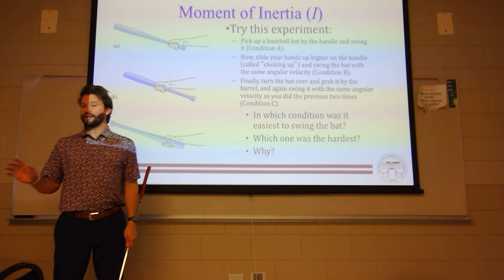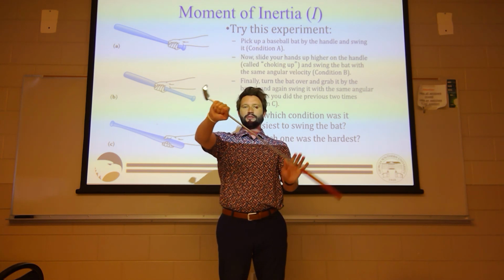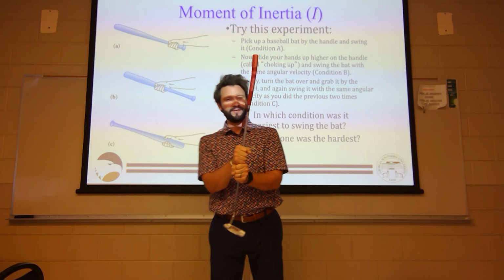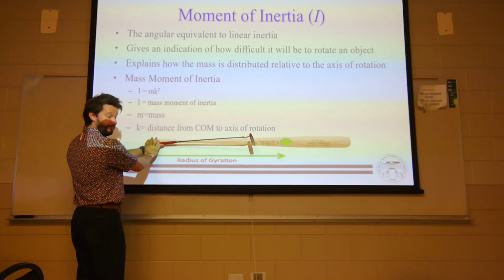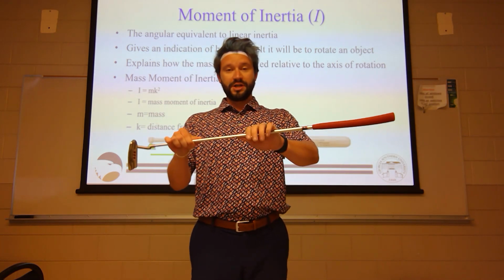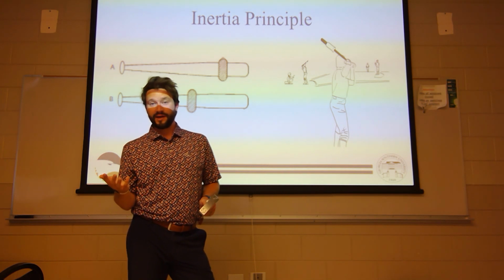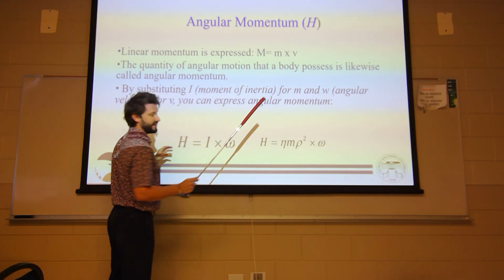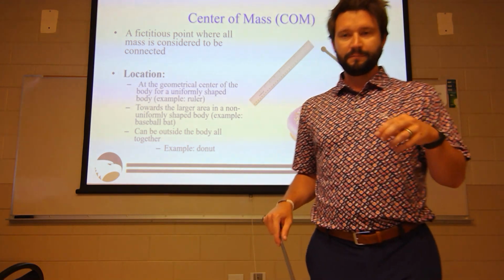KINS 3543 Angular Kinetics Part 1